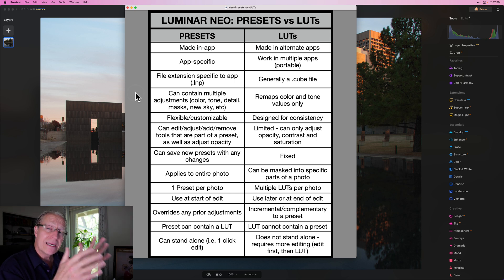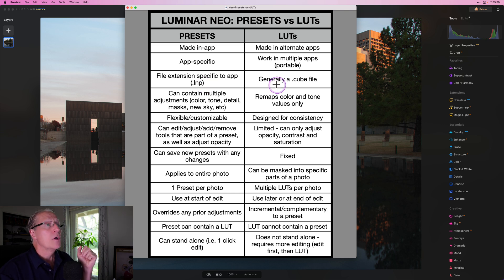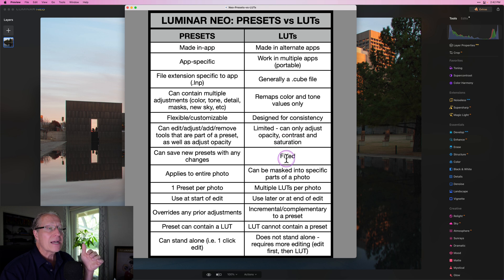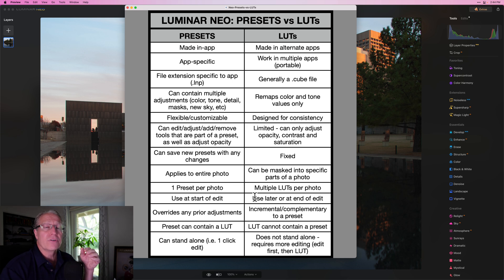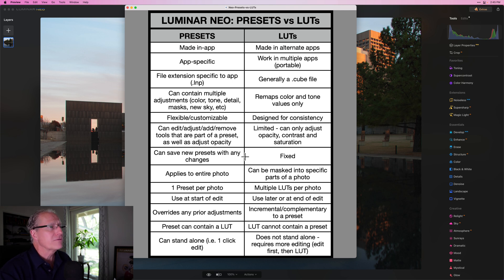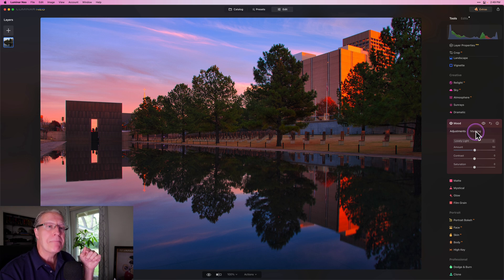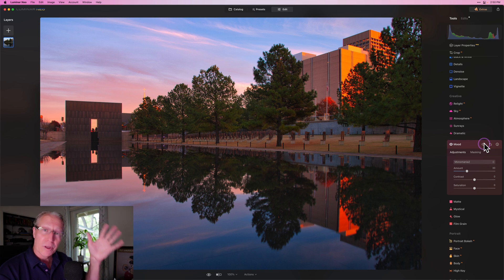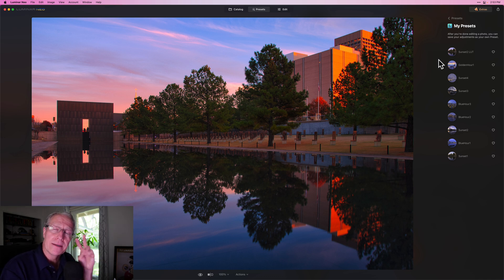Luminar Neo: Presets vs LUTs